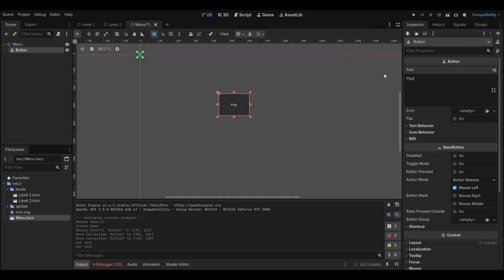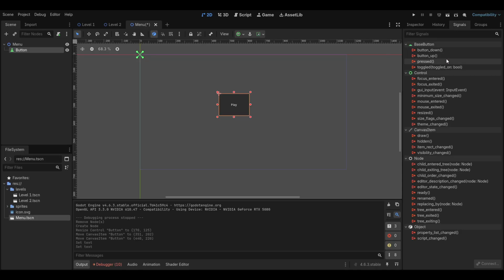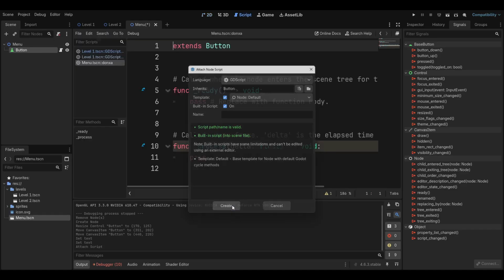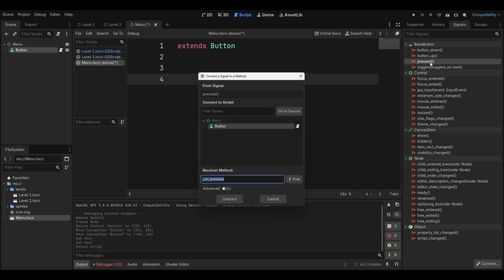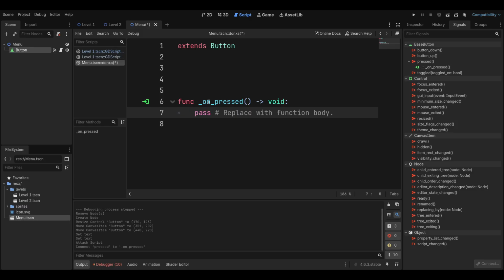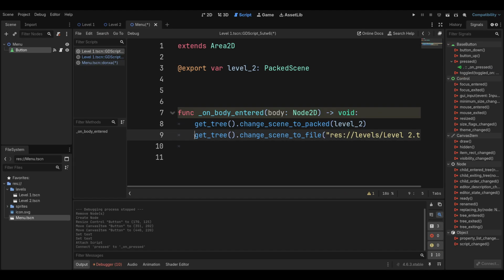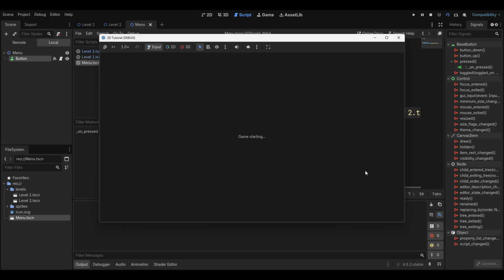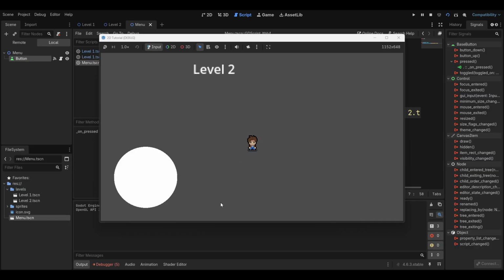Godot 4 Buttons Explained in 3 Minutes (pressed Signal)